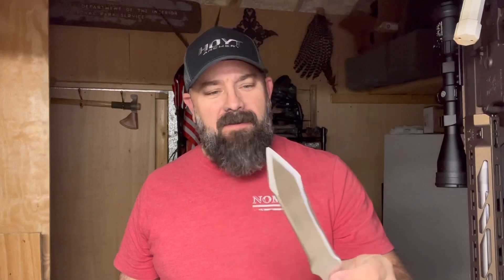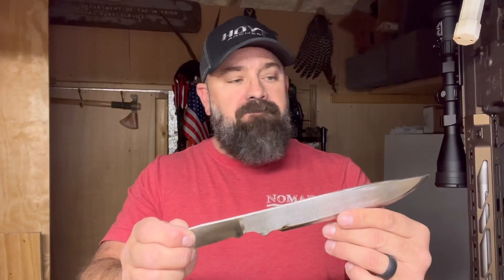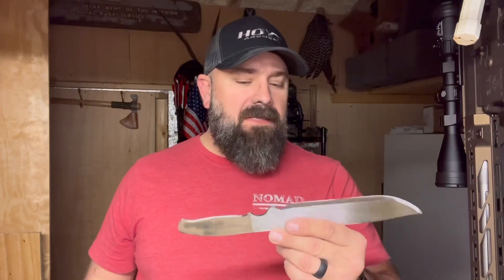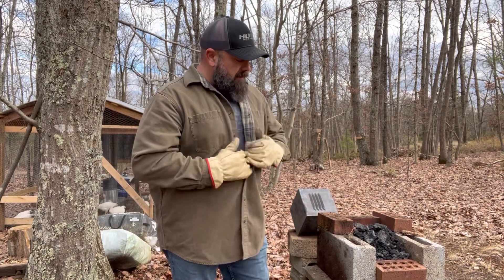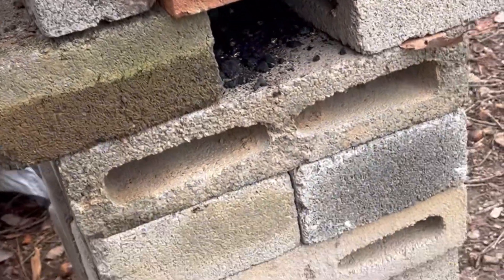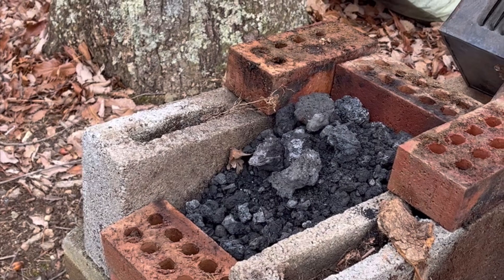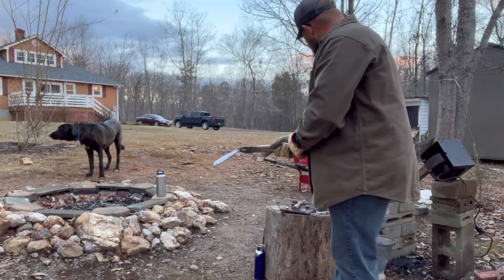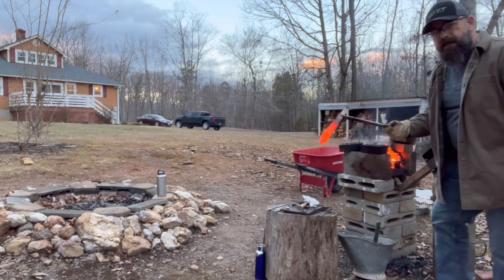Make your own quality knives! Part 1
It’s essential to have a basic understanding of blacksmithing in a grid down situation. The bearded prepper demonstrates how to shape, hardened and quench your own blades. Self reliance matters when you can’t run to the store to purchase your essential tools. ￼￼